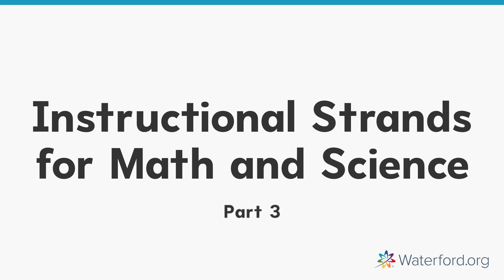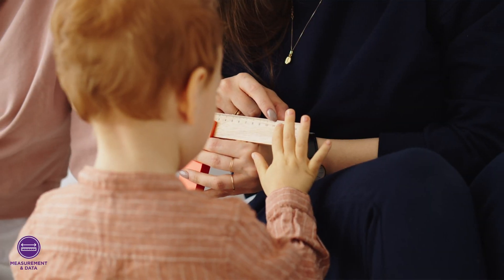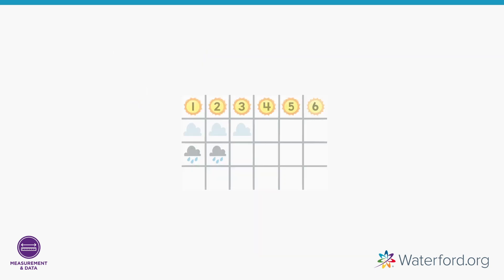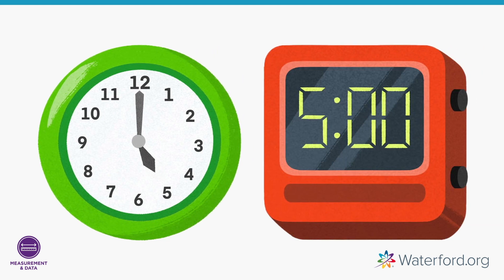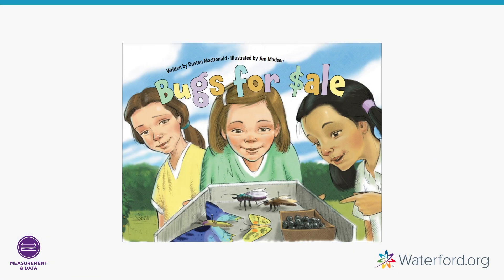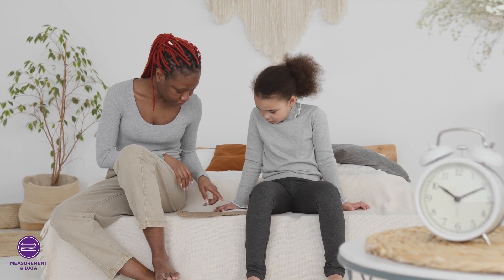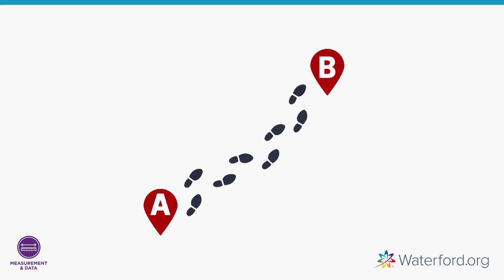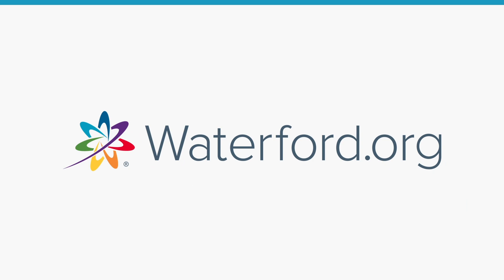Measurement & Data Instructional Strand Video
Watch this video with your child to help them learn many of the uses of numbers. In this video we use numbers to compare things, understand data, tell time, count money, and more!

Explore more interactive learning with our Math and Science Strands playlist.

About Waterford:
Waterford.org is a national not-for-profit organization dedicated to providing equitable access to proven early education programs for children and the adults who support them.

Partnering with caring adults at school, home, and early childhood centers, Waterford.org offers tailored learning experiences in reading, math, and science that cater to the unique needs of every child, fostering confidence, curiosity, and a sense of belonging.